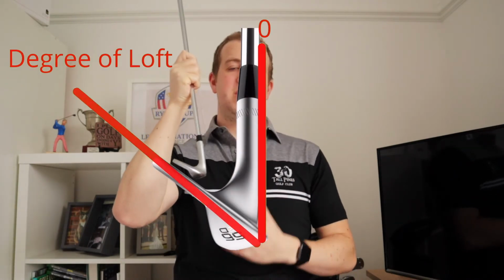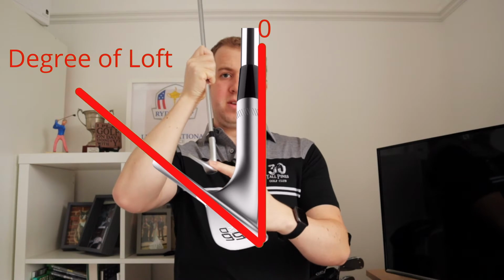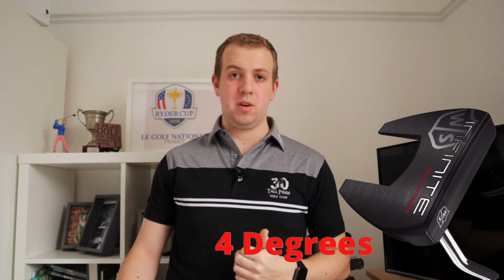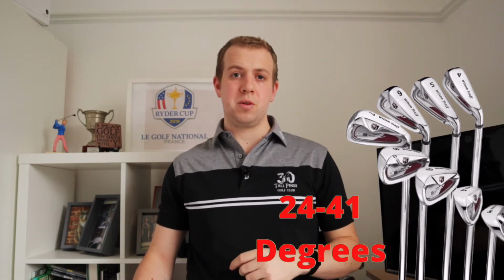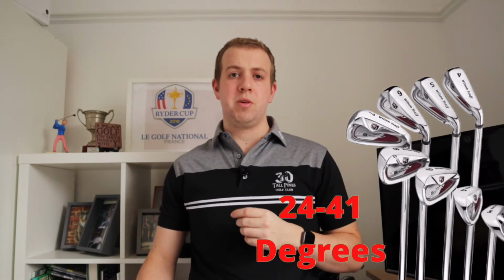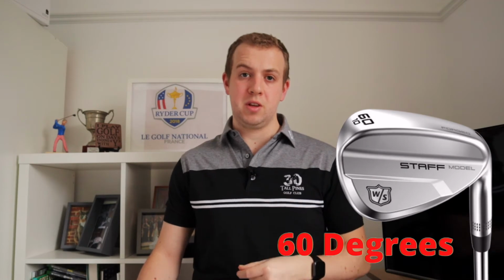Loft Explained | Why Do Golf Clubs Have Loft?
Hi Guys,

Another golf explained video for you.

This time it's Loft!

I explain the basics & effects of loft on the ball.